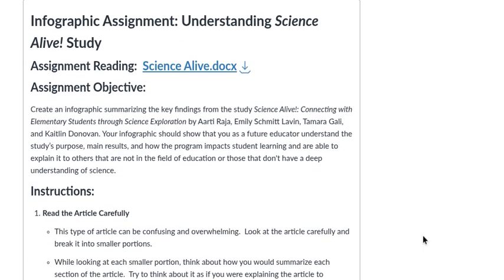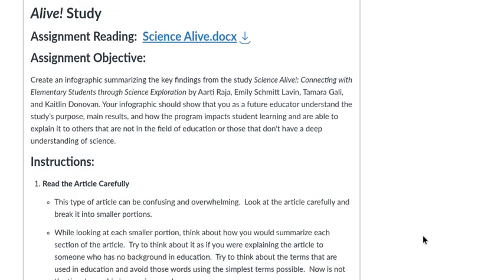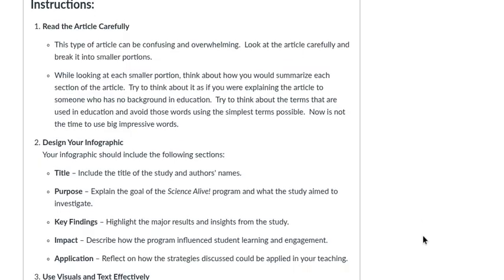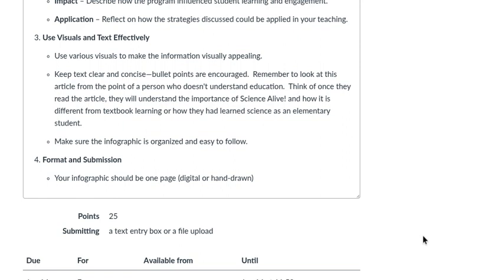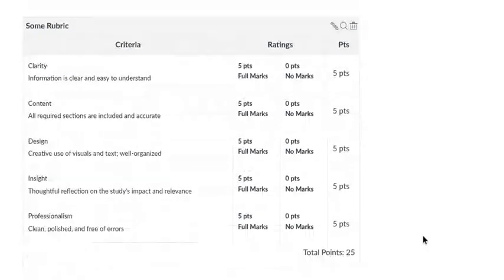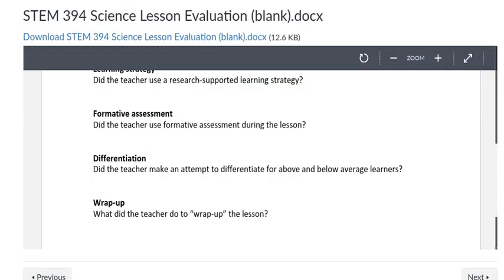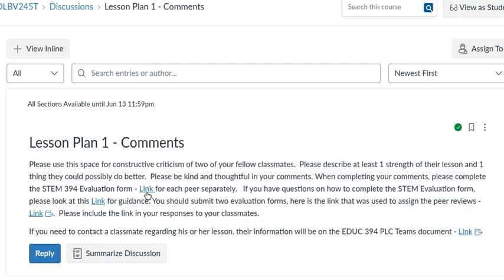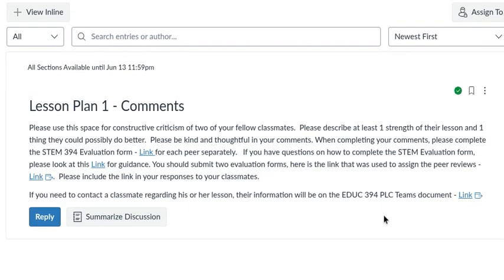EDUC 394 - Week 6